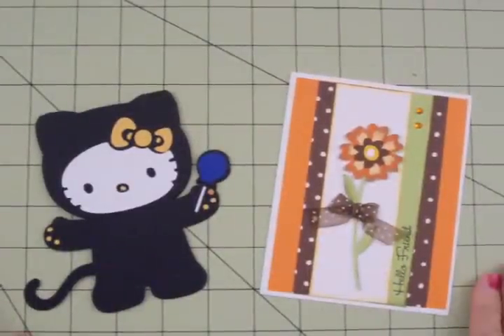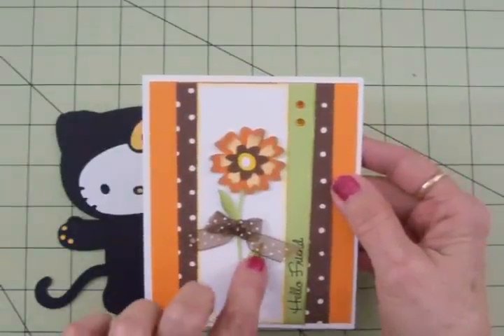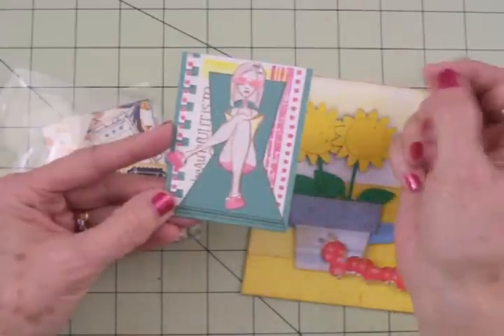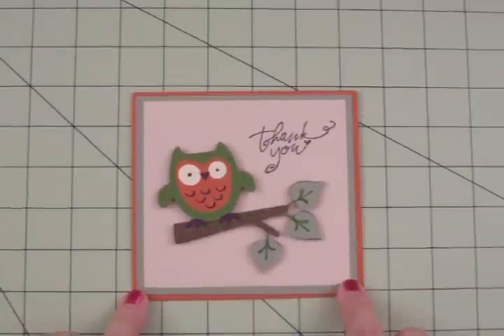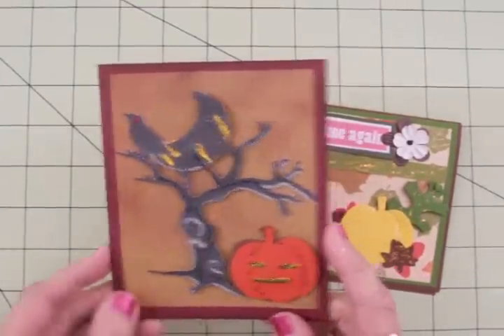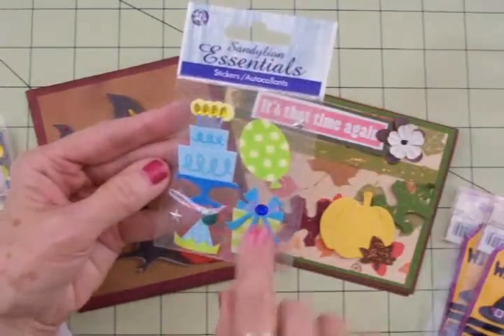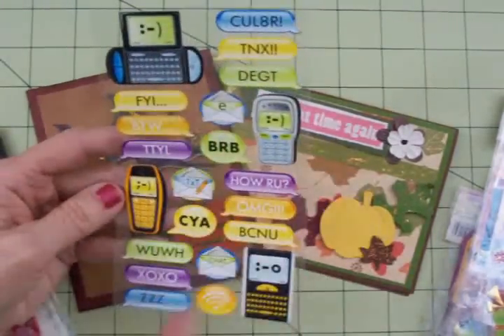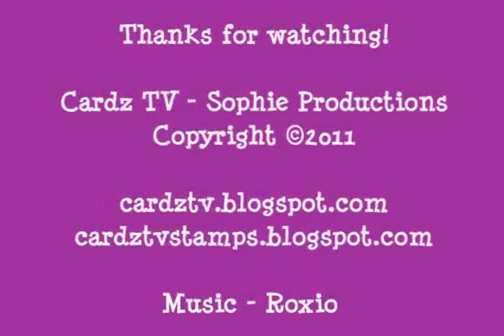Coffee and Cardz Episode 47